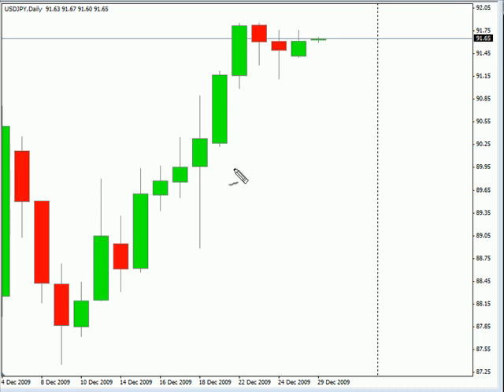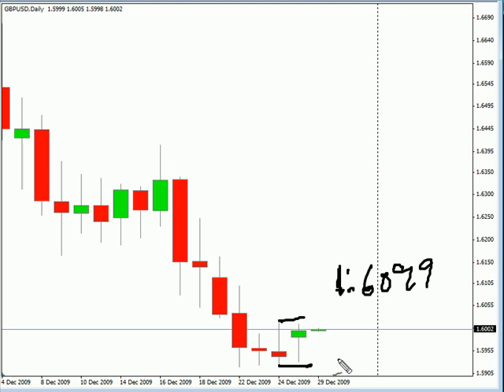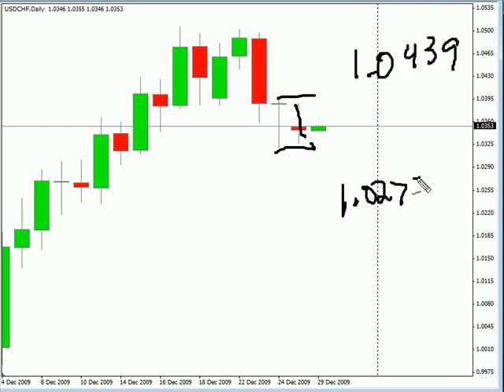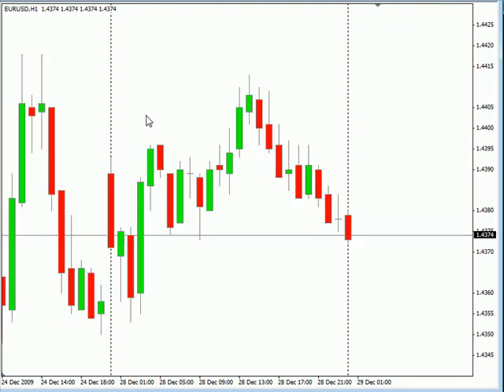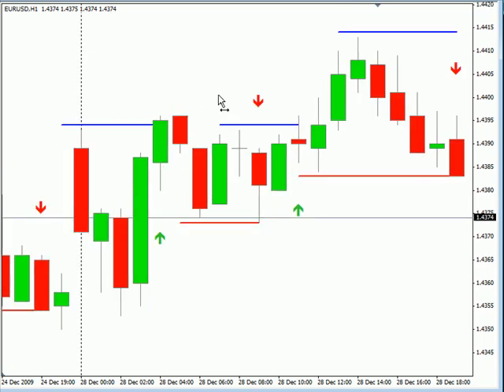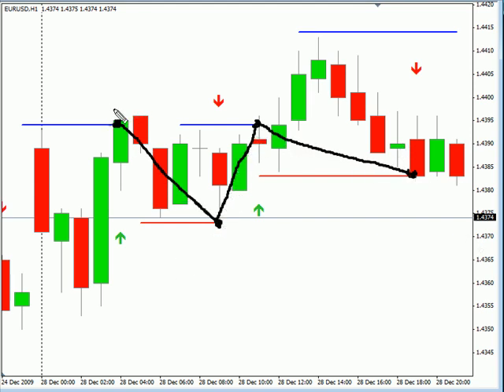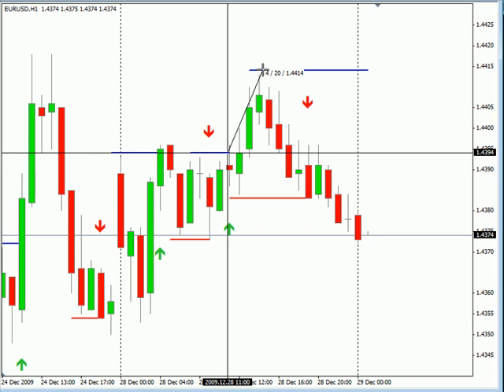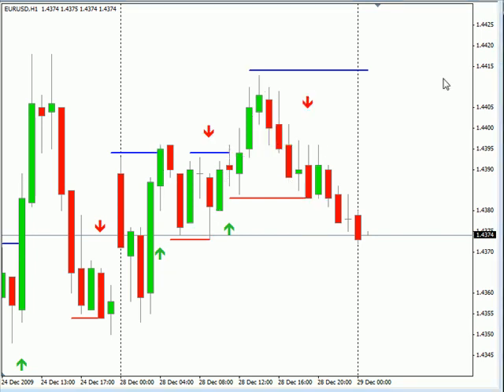Make pips in low volume...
In this video, I explain one way that you can make pips during low volume times of the market, like during the holidays...